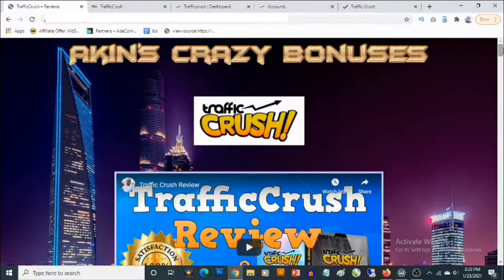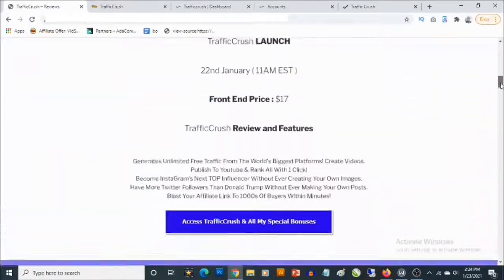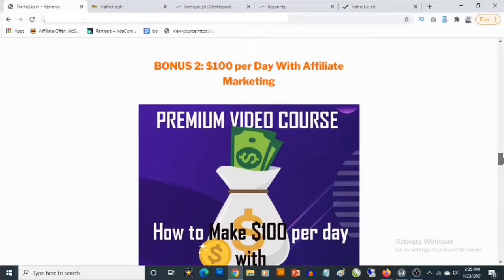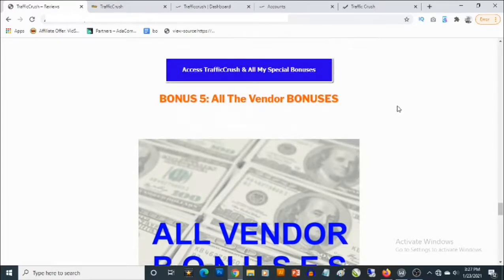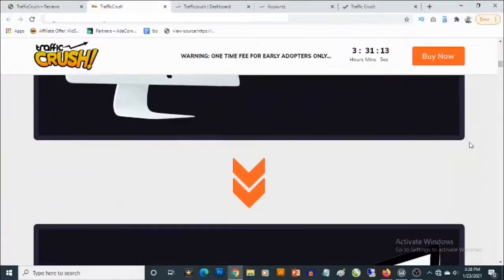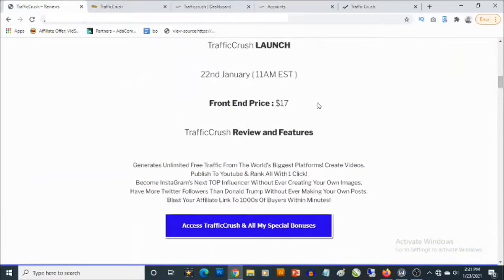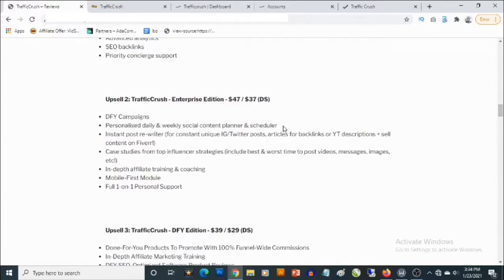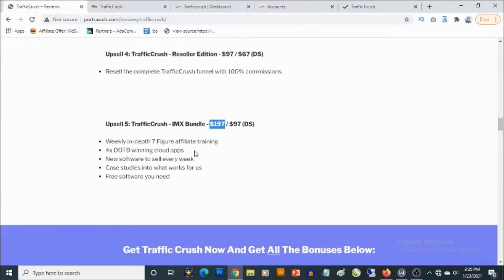TrafficCrush Review - What You Need to Know before Buying [Traffic Crush Review]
Traffic Crush generates Unlimited Free Traffic From The World's Biggest Platforms! Create Videos, Publish To YouTube & Rank All With 1 Click as seen in my TrafficCrush Review.

My Traffic Crush review reveals you can become Instagram's Next TOP Influencer Without Ever Creating Your Own Images. Have More Twitter Followers Than Donald Trump Without Ever Making Your Own Posts.
You will find out:

TrafficCrush demo
Traffic Crush Review and demo
TrafficCrush bonuses
TrafficCrush Review and bonuses.